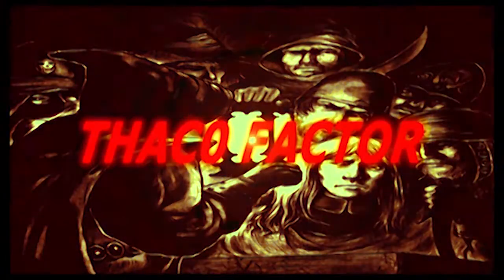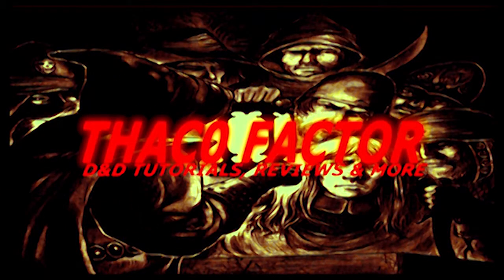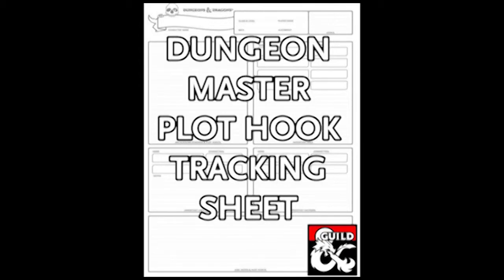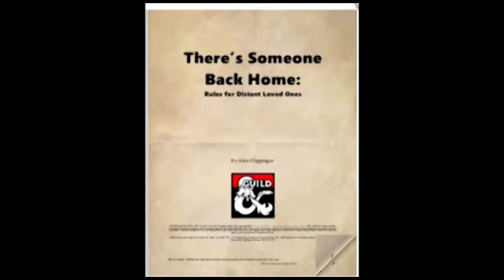Character Backstory | Players and DM Tips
Character Backstory is an informative look at 2 resources from DrivethruRPG that will help you create a backstory for PC's and NPC's alike.

Intro Image

From Dragon Magazine Issue #64, Page #24, Unknown artist.

Intro Music